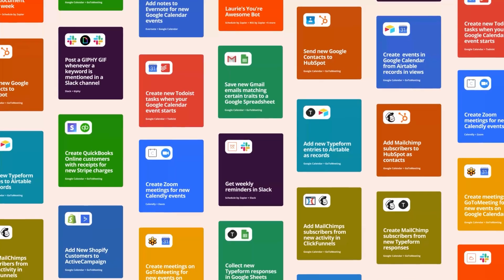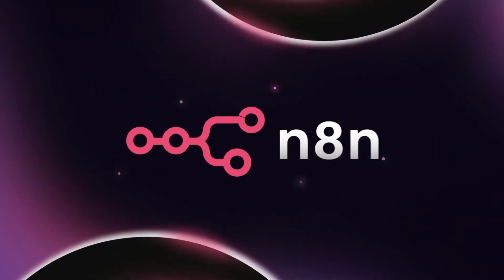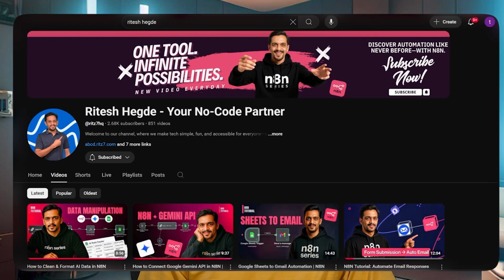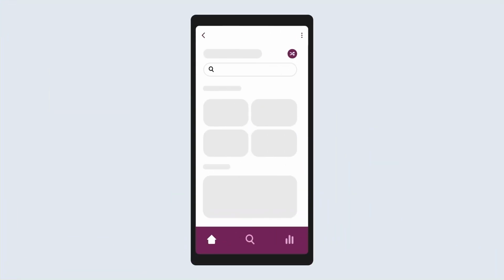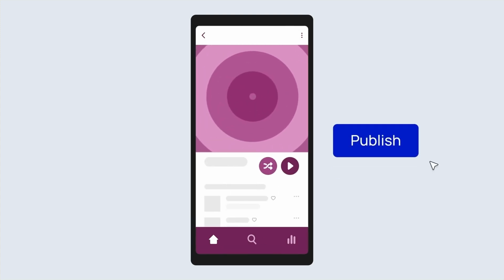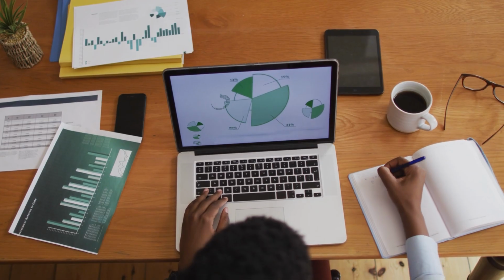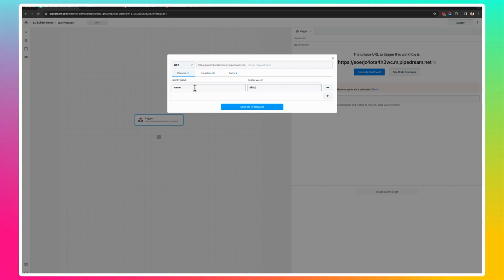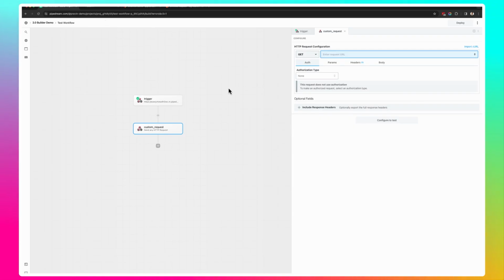5 Must-Have No-Code Tools Everyone Needs in 2025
If you’ve been thinking about scaling your business without getting buried in complex code, today’s video is your game plan. We’re breaking down the top 5 no-code tools that can take you from idea to automation, from small experiments to full-scale systems—fast.

We’ll explore tools that can help you automate workflows, build full-fledged apps, manage business data, and connect AI into your processes—without writing a single line of code. Whether you’re a solopreneur or running a growing team, these are tools you can start using today to save time, cut costs, and scale smart.

In this video, you’ll learn:
Why Zapier is the easiest way to connect 6,000+ apps and automate repetitive tasks
How N8N gives you more flexibility with self-hosting and powerful AI integrations
How Bubble can build custom web apps with full front-end and back-end—no templates required
Why Airtable is more than just a spreadsheet, with views, forms, and AI fields
How Pipedream sits between no-code and low-code for powerful, customizable workflows
Which tool to start with based on your business needs